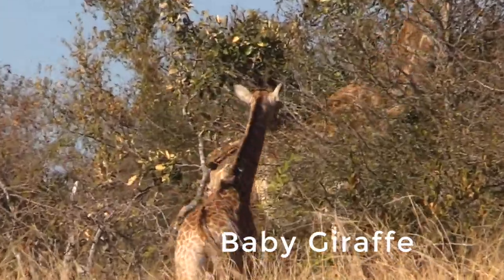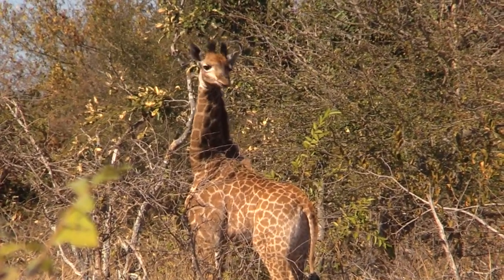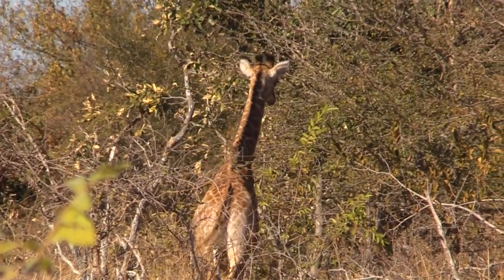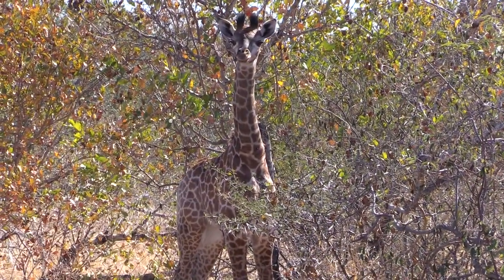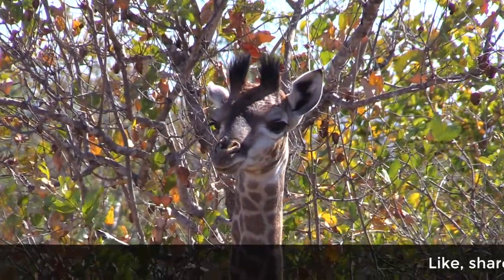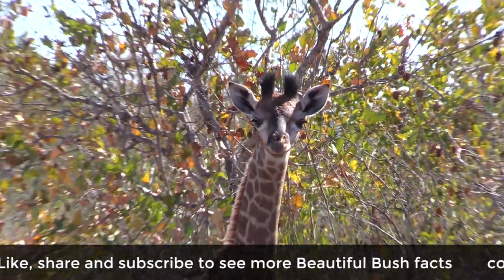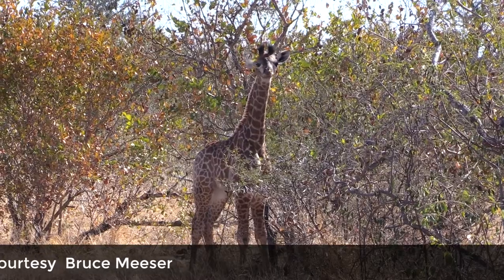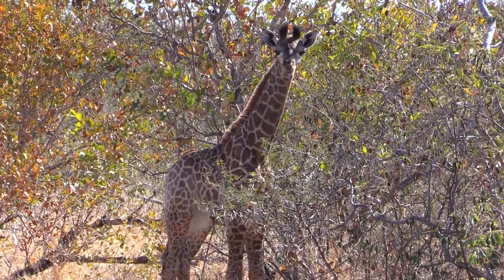Beautiful Bush facts - Baby Giraffe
Beautiful Bush facts on a baby Giraffe in the Klaserie Nature Reserve bordering the Kruger National Park. Seen on game drive near Africa on Foot, nThambo Tree Camp and nDzuti Safari Camp.